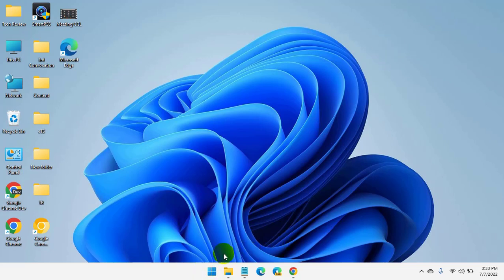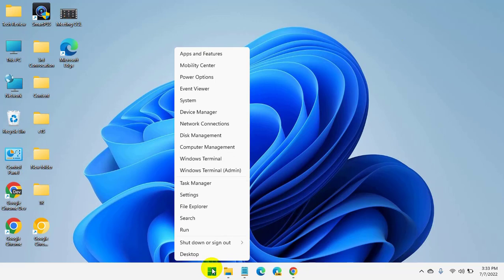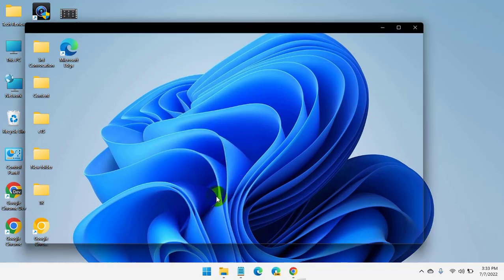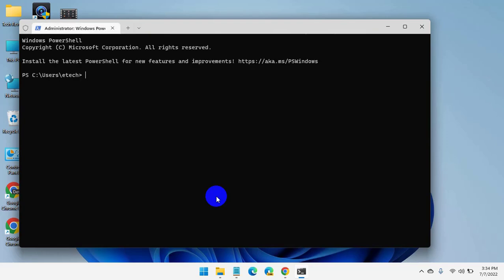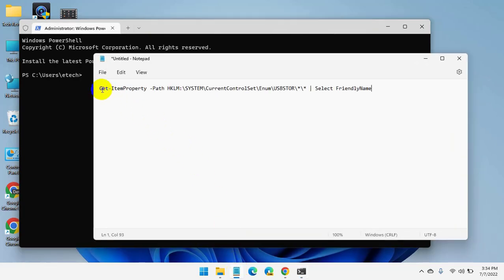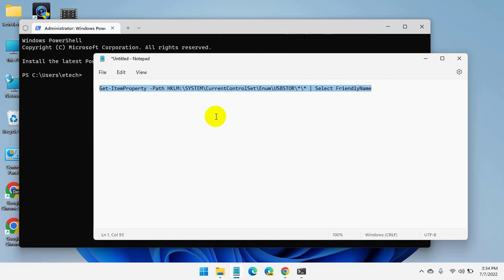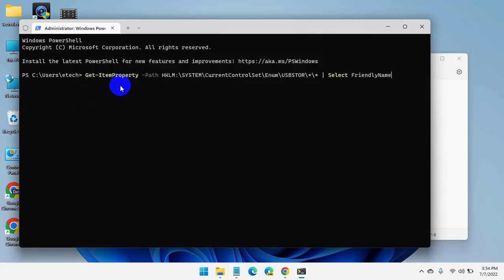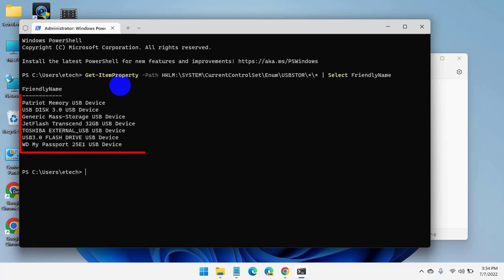How To Check USB History In Windows 11/10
Do you think someone is plugging in a USB device without your knowledge? Here's how to check it on Windows.

Windows keeps logs of everything that happens on your computer. These logs contain a detailed description of connections and disconnections of USB devices.

Code: Get-ItemProperty -Path HKLM:\SYSTEM\CurrentControlSet\Enum\USBSTOR\*\* | Select FriendlyName

There are many reasons why you might need to check your USB connection history. These include troubleshooting your connected devices or checking if someone has connected a storage device without your knowledge.

Windows keeps a record of every USB device that is connected to and disconnected from the computer on which it is installed. Thus, future connections of the same device are recognized and can be made quickly, without having to install the device each time.

The software isn't there to let you see what USB devices have been plugged in, but when you know how to view those system records, the information is there for you to find.

Tech Review